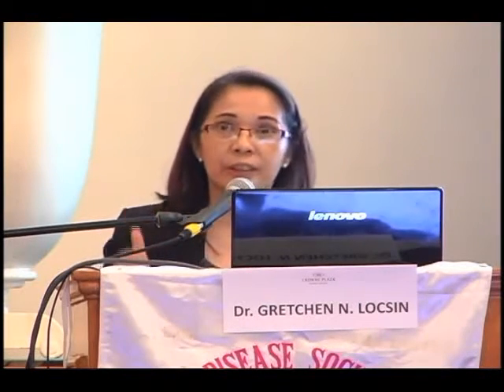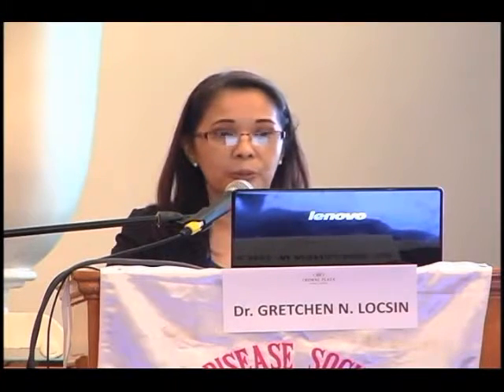Dr Gretchen Navarro Locsin